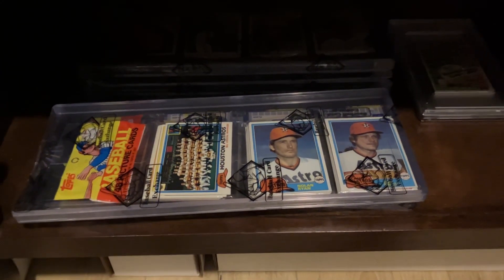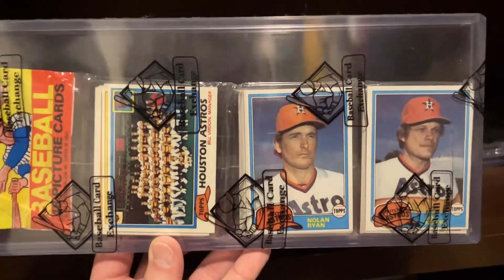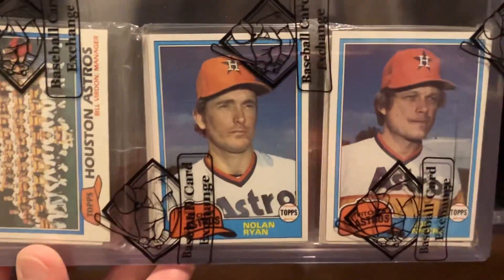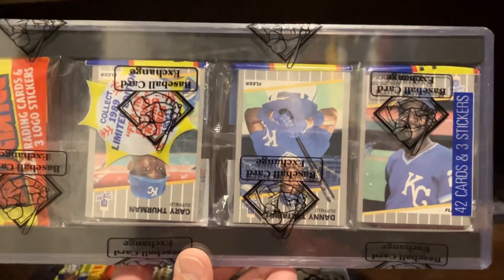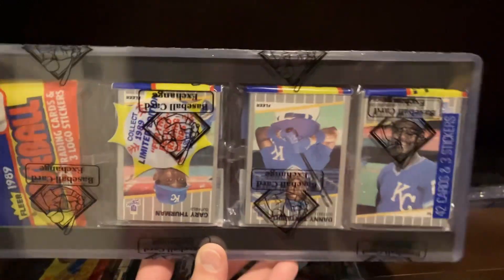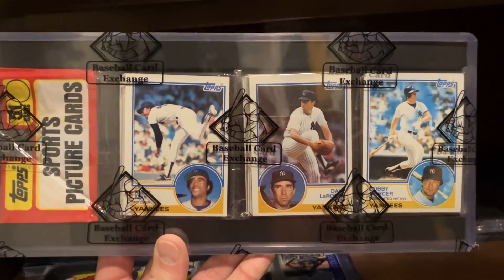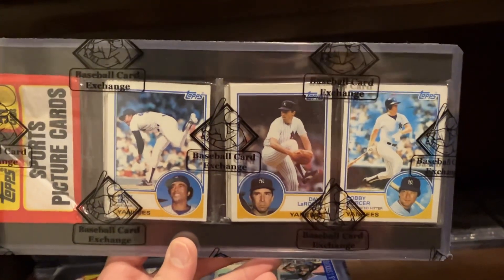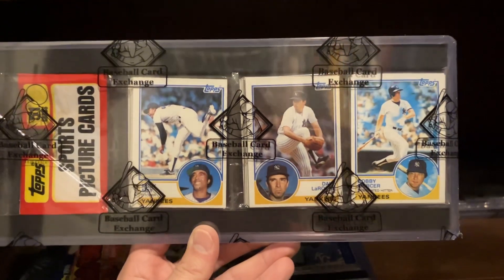I hit the jackpot!